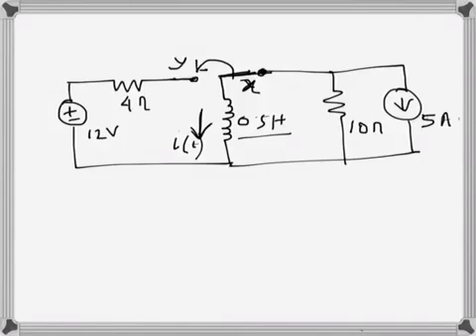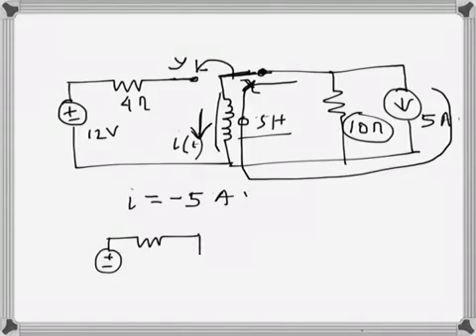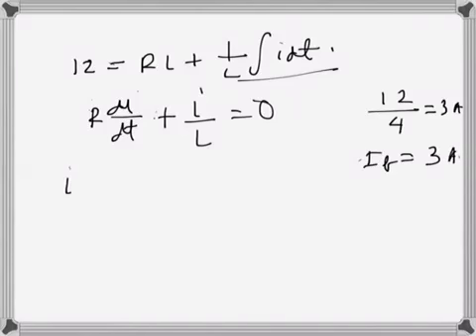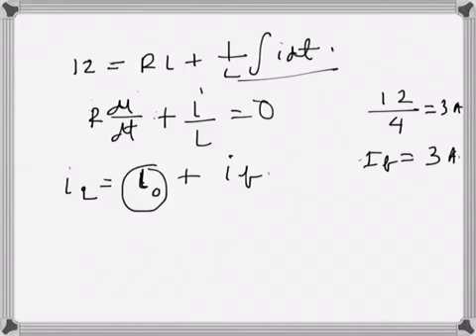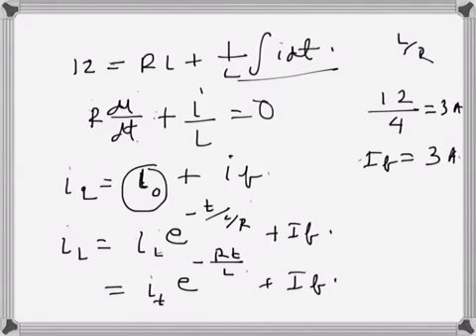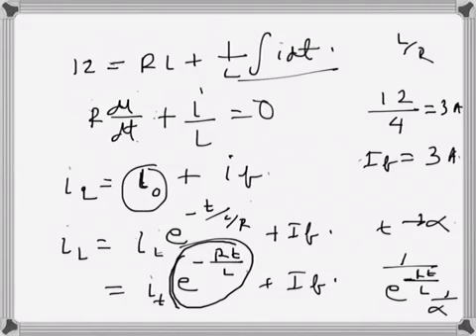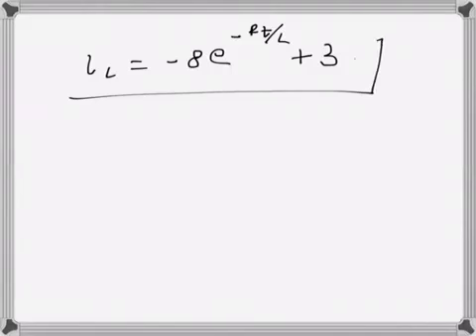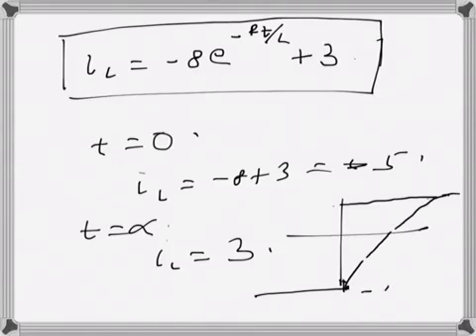Electrical: Inductor transient (example problem)